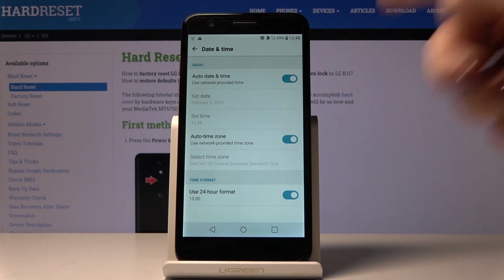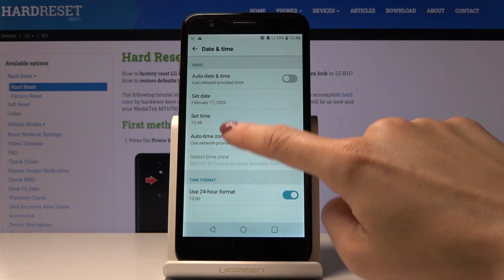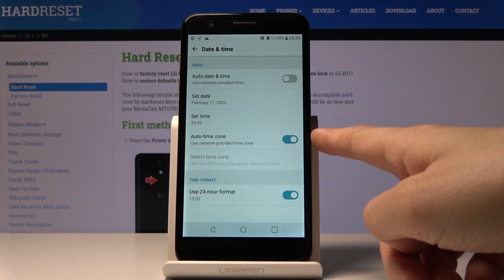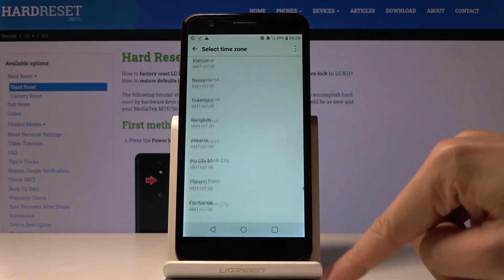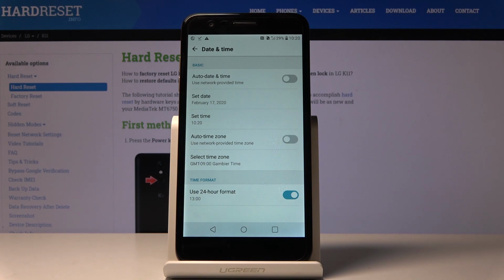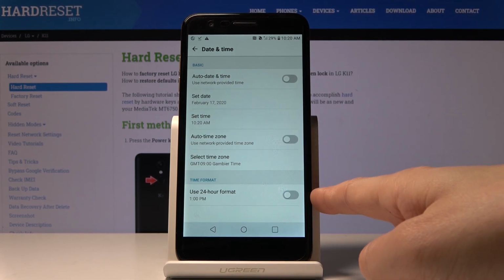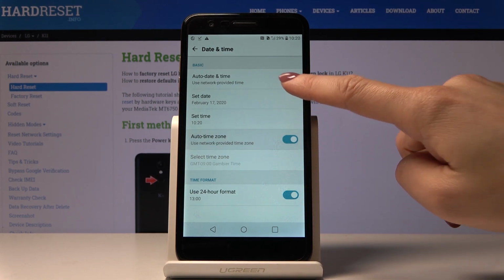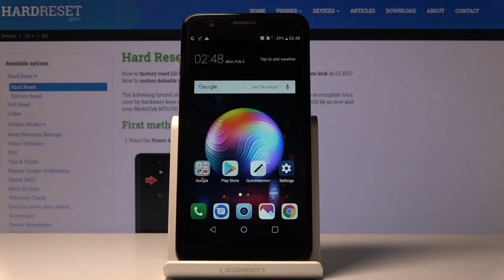How to Change Date & Time in LG K11 – Time Settings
Read more info about LG K11:
Come along with the presented tutorial, where we teach you how to successfully change date and time in LG K11. If you need to set up time, find out the attached tutorial, where we show you how to use time settings to smoothly automatically update date and time in LG K11. Let’s use the above video guide and manage time settings in LG K11 easily.

How to change Date & Time in LG K11? How to update time settings in LG K11? How to select Time Zone in LG K11? How to change Date in LG K11? How to set up Time in LG K11?